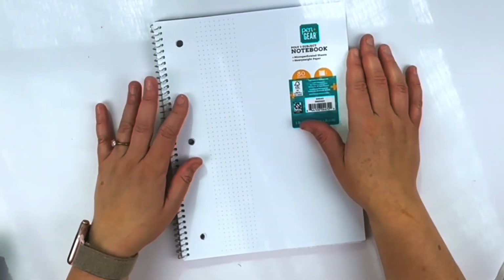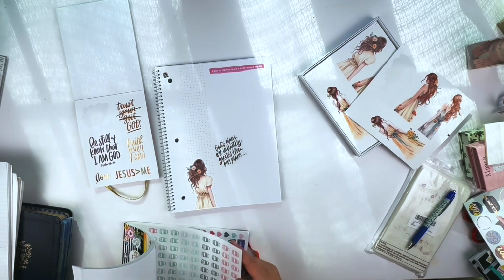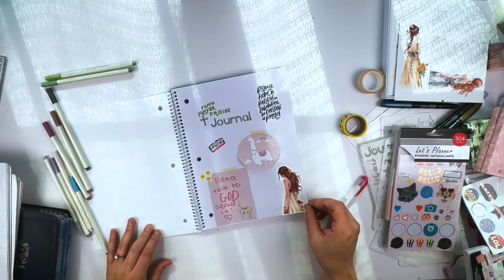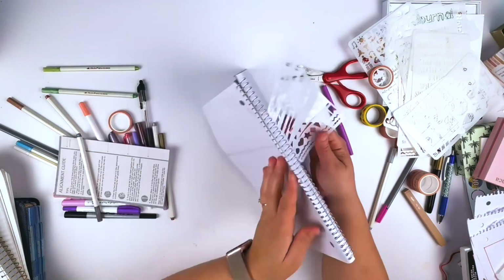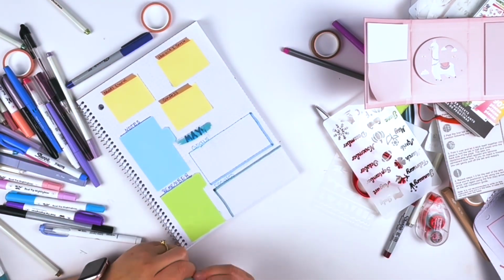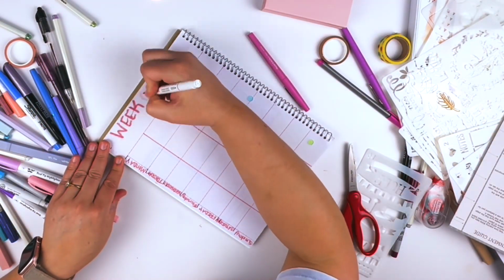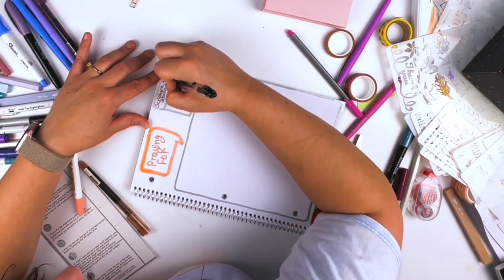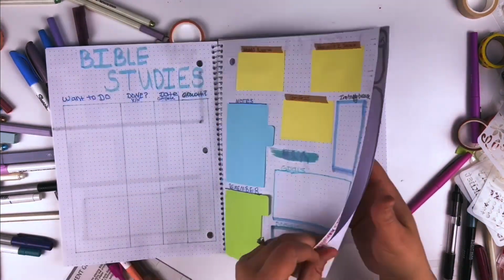Prayer Planner Setup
Making a Faith planner using a cheap spiral dotted notebook.

Scrapbook Pack

Similar journal:

Gel Pens:

Paint Pen

Midliner Pens

Scripture Cards

Fountain Pen

PACKAGES: Annie Hege
                        110 N State St #2155

PACKAGES: Annie Hege
                        110 N State St #2155